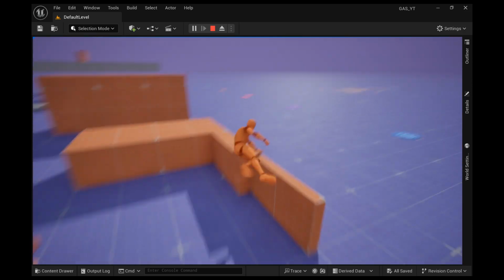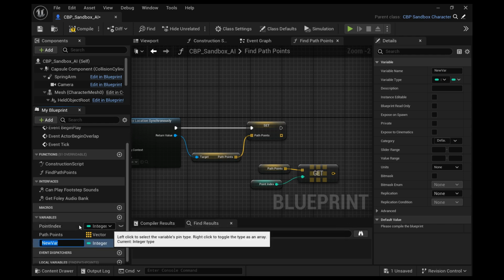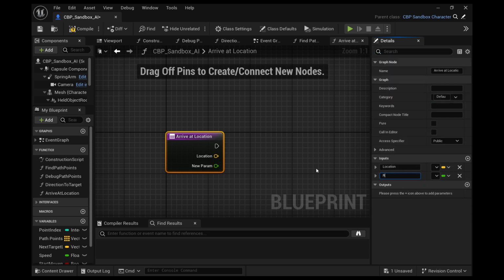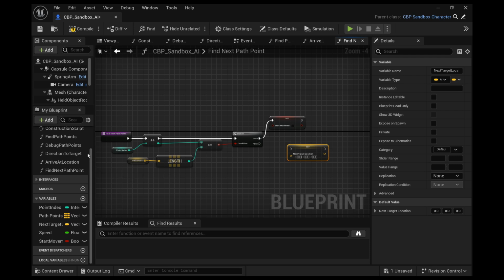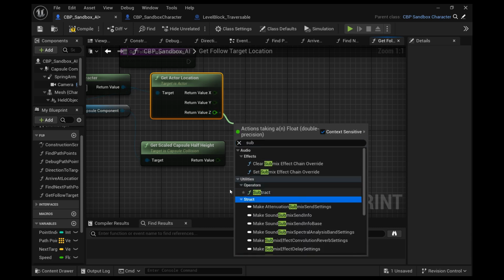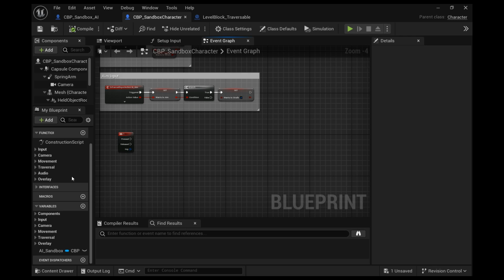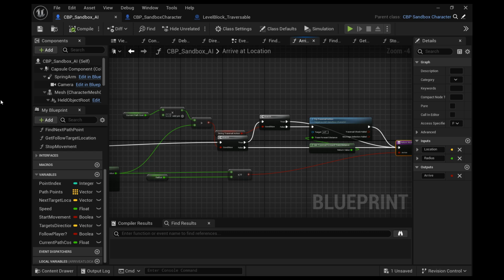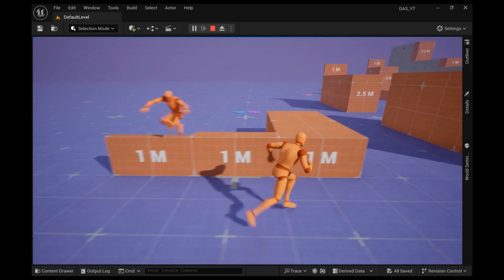Create AI that traverses obstacles on its own using the Game Animation Sample motion matching!!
In this I try to approve upon the basic following I created in the first video. I will also give the AI the ability to traverse objects on their own while giving chase.

The bulk of the code happens within the AI event graph off of the Event Tick node.

The code added in the sandbox character (follow/not follow) is toggled by the 1 key ( I never stated that in the video )

Everything but the AI traversing is based of off 5.3 motion matching code from jourverse